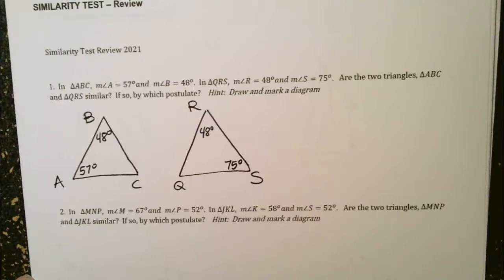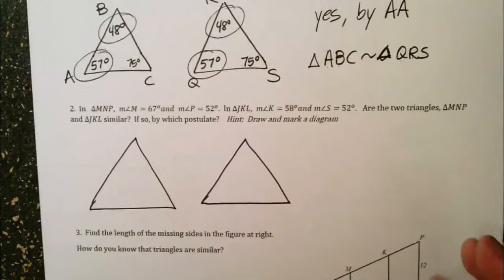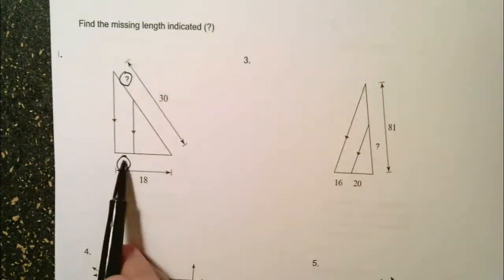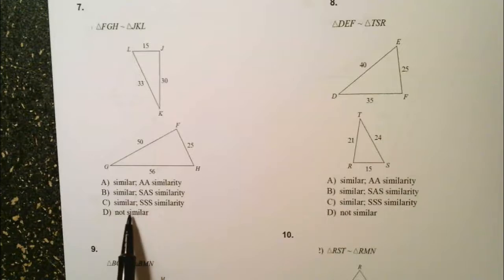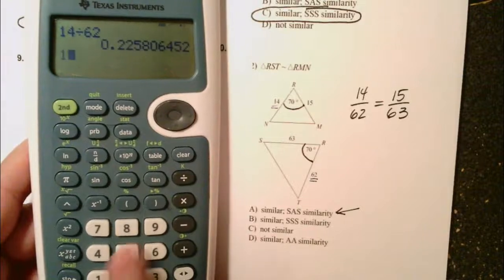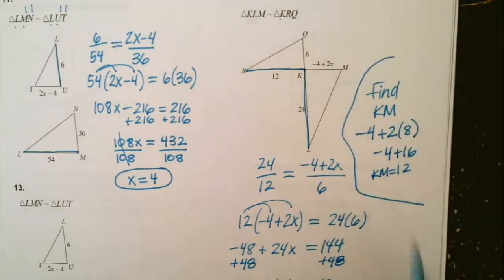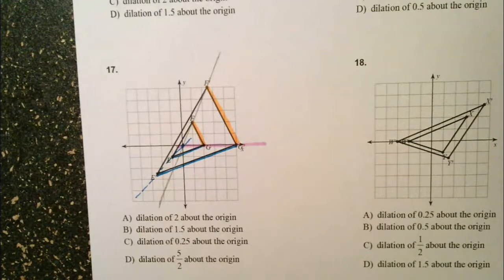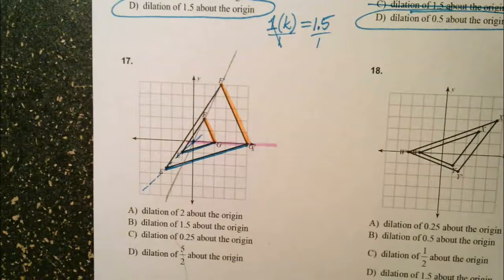Similarity Review KEY